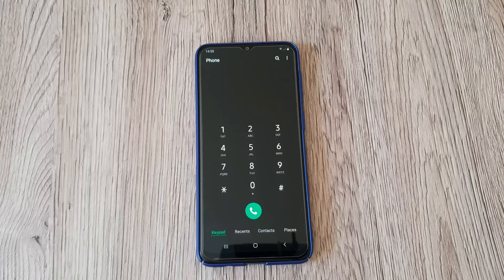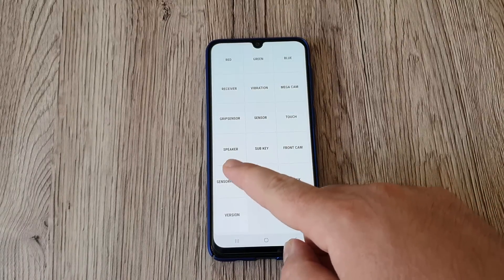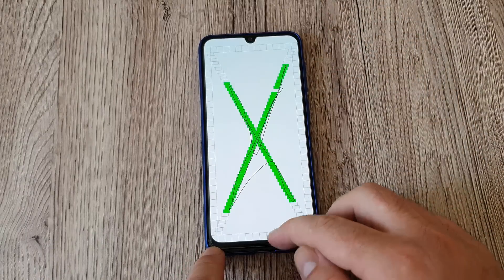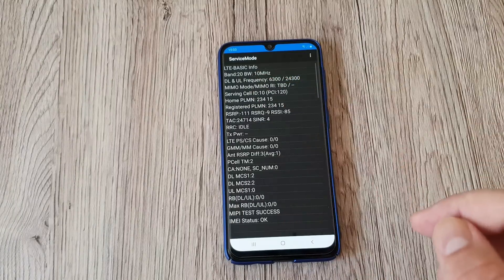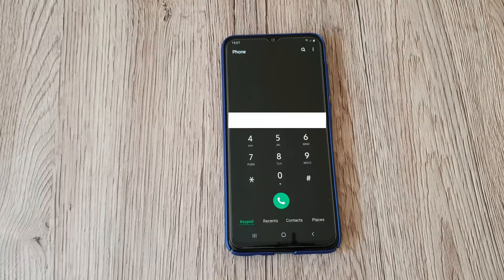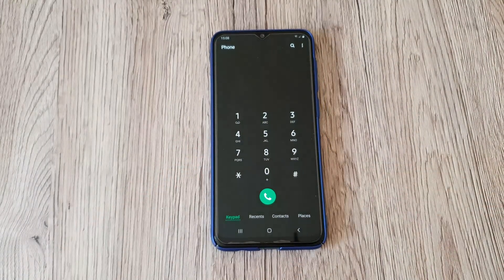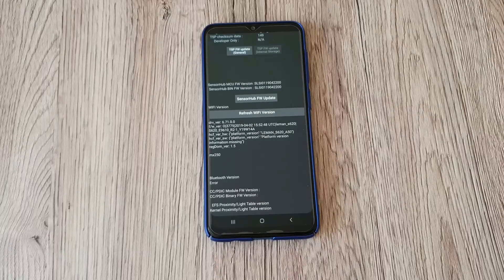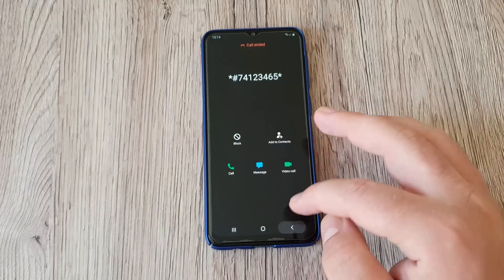Galaxy A50-Hidden features,Secret Options,Device Codes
The list of secret codes that works on SAMSUNG Galaxy A50. Check out how to get access to hidden features, secret options and advanced settings.